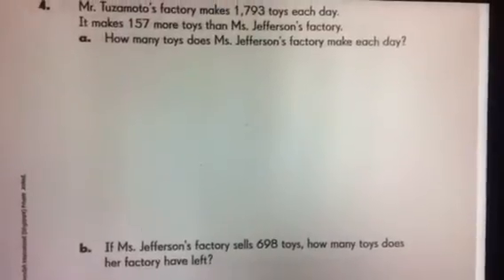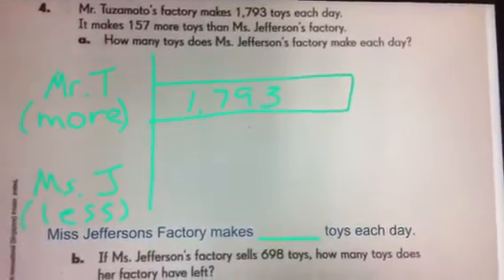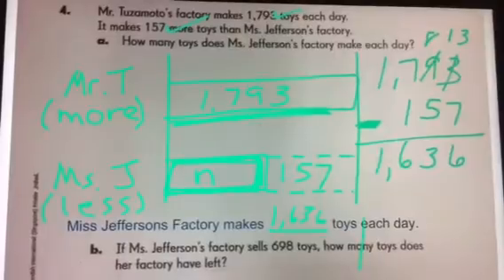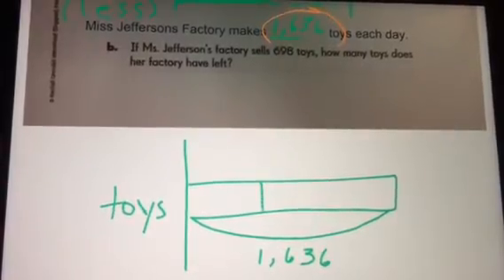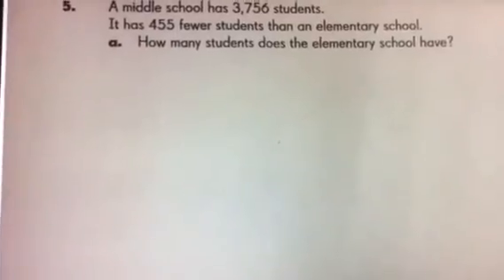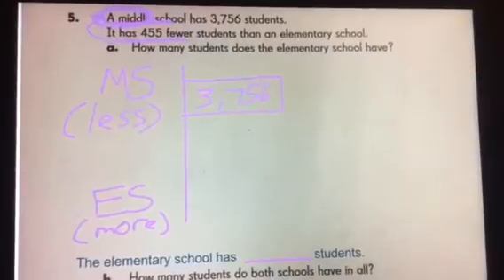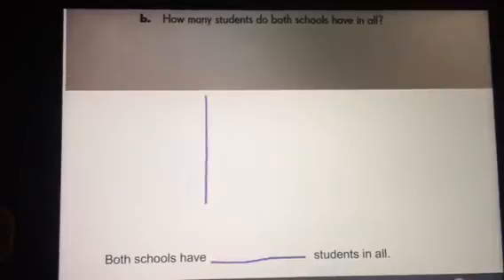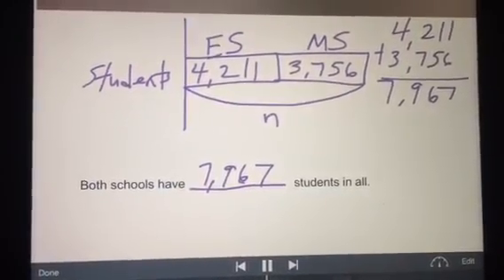Comparison and part-part-whole bar model example